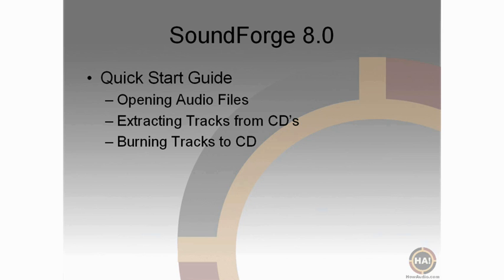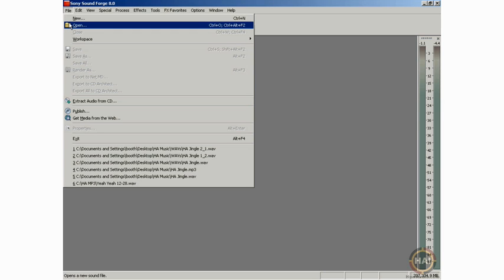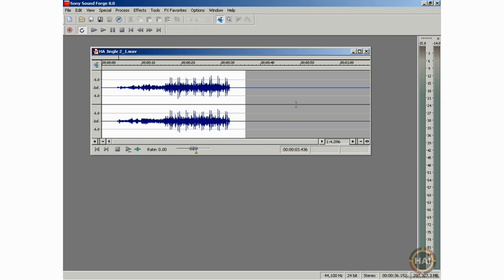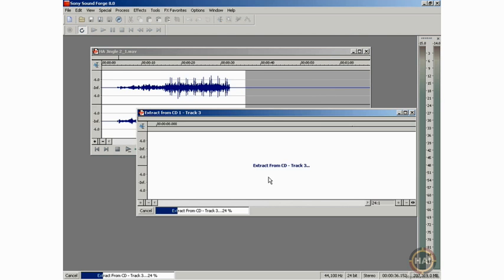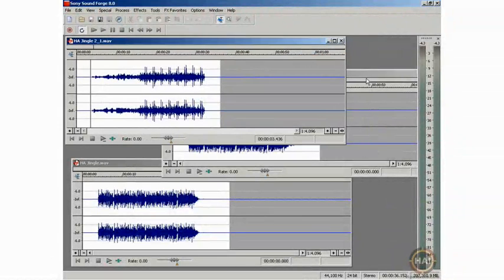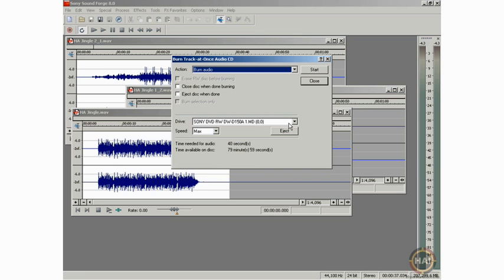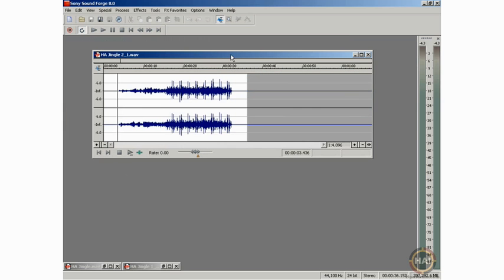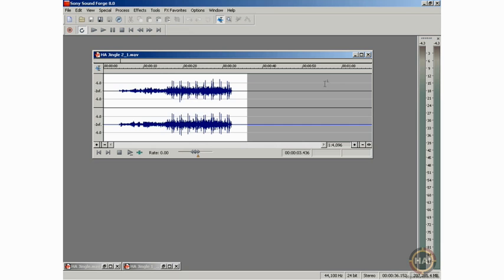sound forge tutorial Part 2